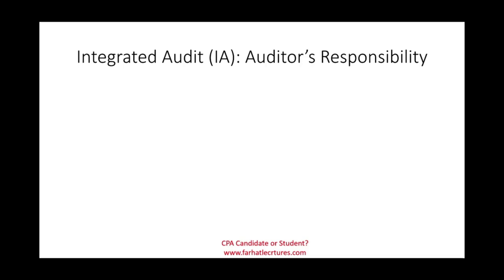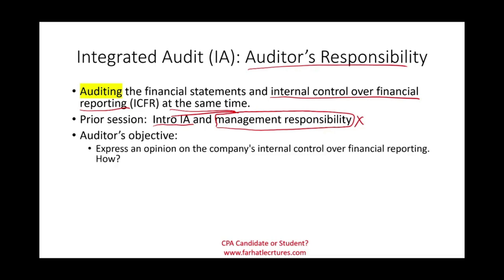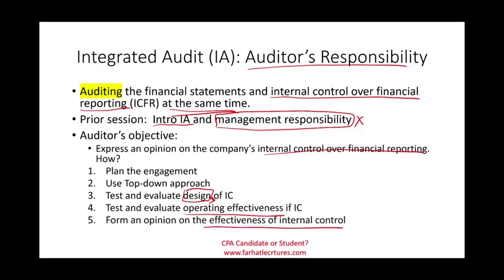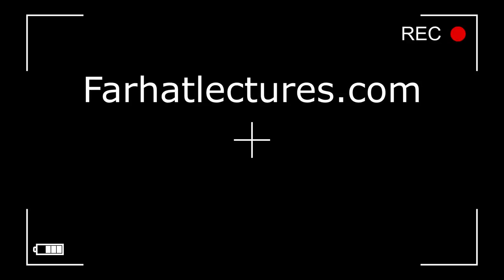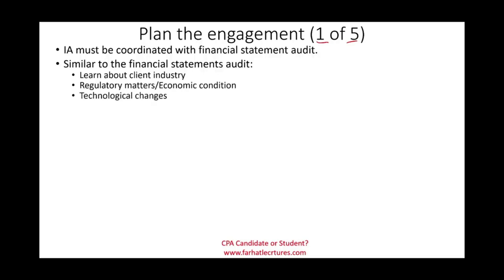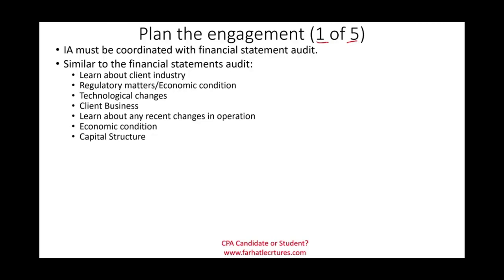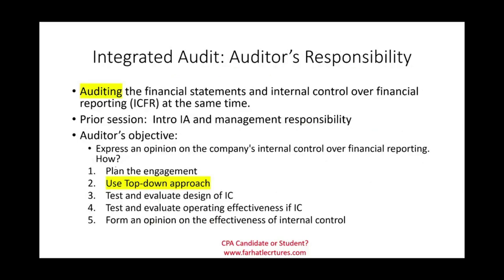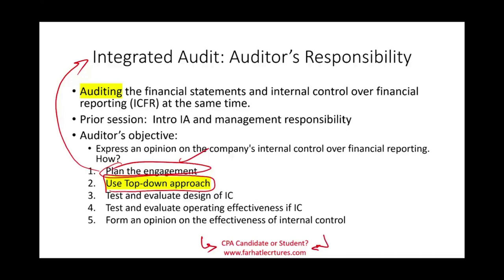Integrated Audit Planning the Engagement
In this session, I discuss planning the engagement of an integrated audit.